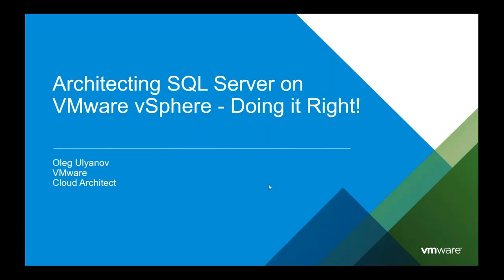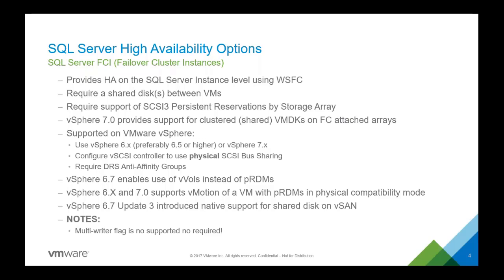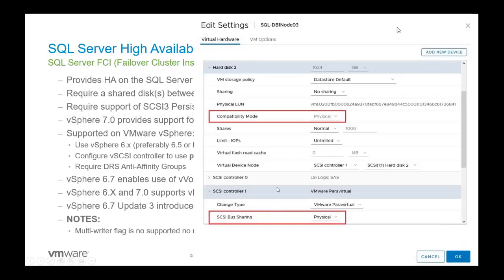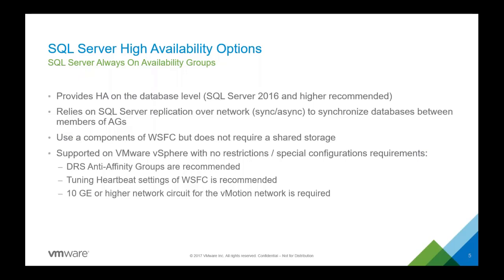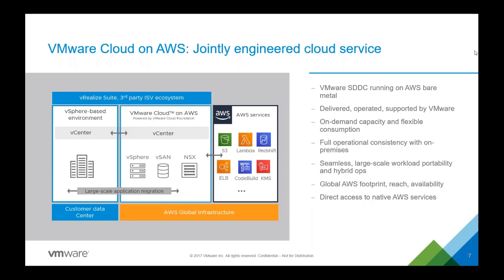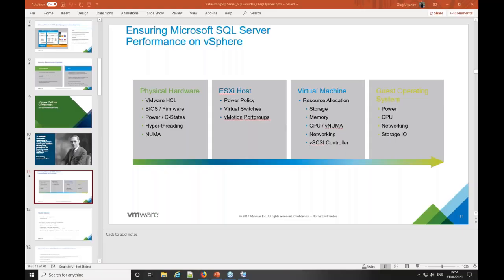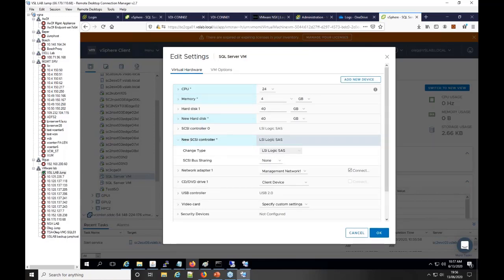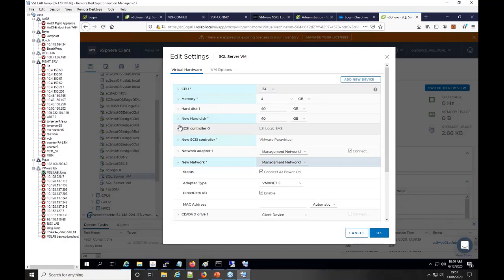2020 @SQLSatLA presents: Architecting SQL Server on VMware vSphere by Oleg Ulyanov | @VMware Room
Architecting SQL Server on VMware vSphere – Doing it Right! by Oleg Ulyanov
Let us connect DBAs and Infrastructure Admins providing to DBAs vital information how to get best SQL Server deployment on top of VMware virtual platform.

The session will cover both the design and the configuration of a SQL Server virtual machine with the special focus on:
vCPU allocation and deep dive in vNUMA
Memory allocation and configurations options
Storage configuration best practices including PMem/NFS/Snapshots
Network configuration myths and best practices